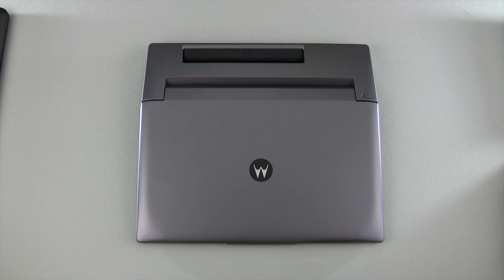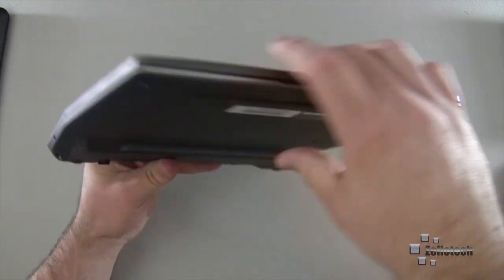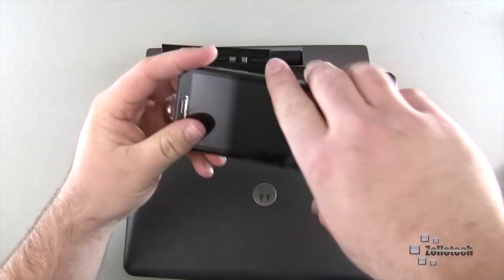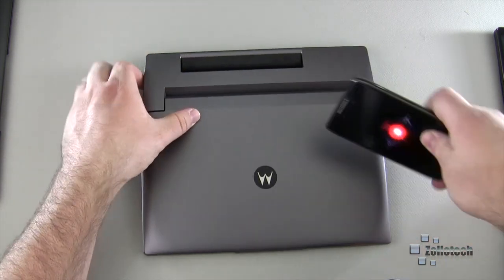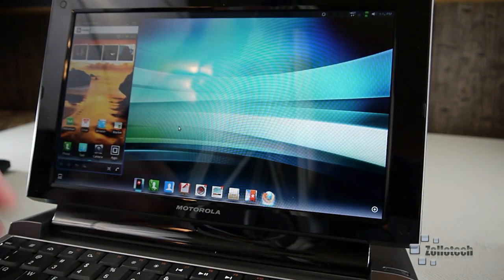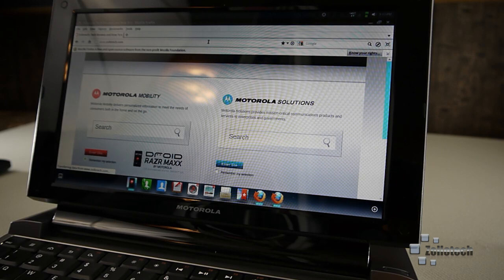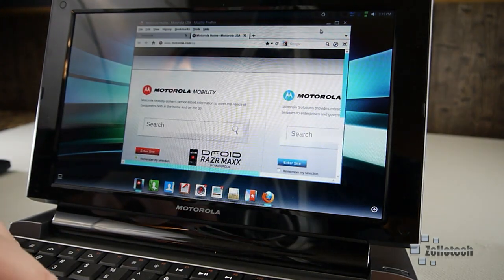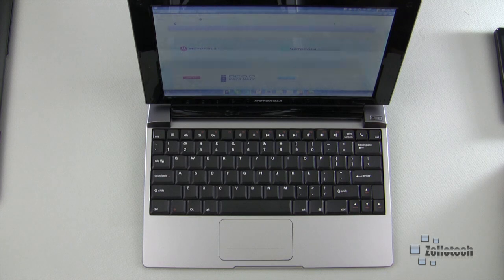Lapdock 100 Review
The Motorola Lapdock 100 is an interesting concept.  Take a phone, turn it into a netbook or Chromebook and have everything you do revolve around your one singular device.  The Lapdock 100 allows a number of devices to connect to it including the Droid RAZR, RAZR Maxx, Bionic, Atrix 2, Photon and more.  Overall the idea is an interesting one, but one that looks to be a bit ahead of its time.  Check out the video and comment to let us know what you think of the Lapdock and if it's a good idea or something you think would never work well.

Lapdock 100